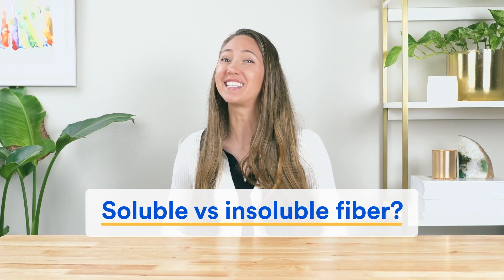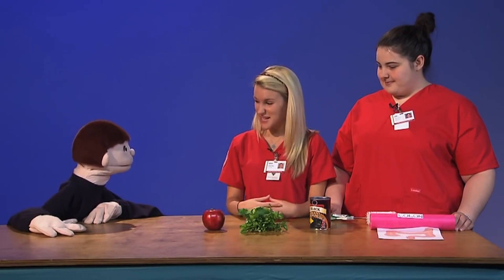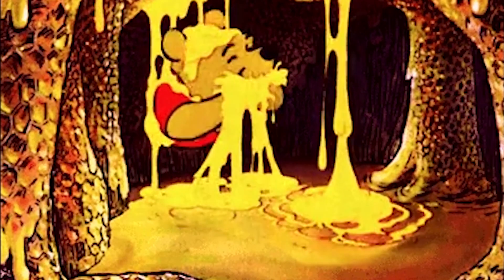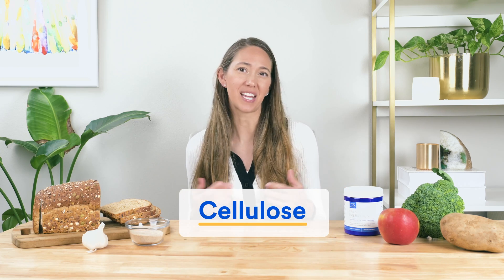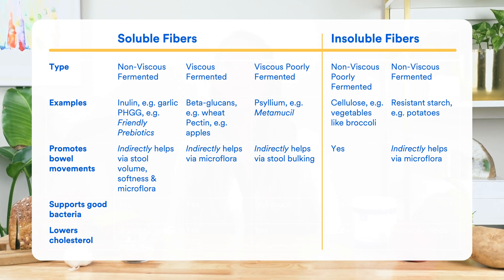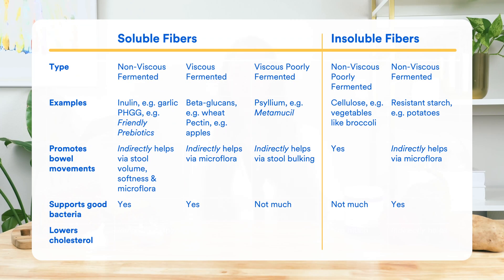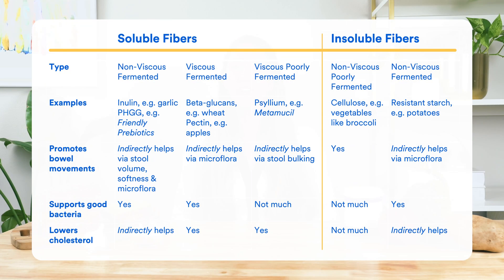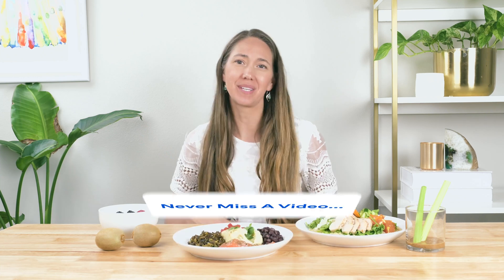Soluble vs Insoluble Fiber - Which is Best? (Plus 7 Best Fiber Foods & Supplements)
In this video we’re going to look at what the difference is between soluble vs insoluble fiber. Plus you’ll get to see which foods and supplements contain the best sources of soluble and insoluble fiber.  Best of all, we’ll answer the big question…is soluble or insoluble fiber best for constipation?

If you’ve been diving into the world of fiber recently, and trying to figure out what is best for your gut and overall health, you’ve probably been wondering what is the difference between the 2 types of fiber you keep hearing about…soluble vs insoluble fiber?

And just as importantly: which one helps with bowel movements?  Which one helps support the good bacteria in your microbiome? And which one helps lower cholesterol?

Well, in this video, we’re going to answer all those questions.  Plus, we’ll even look at which foods and supplements contain these types of fibers…including a super popular question we get, being… is metamucil soluble fiber?   Let’s find out!

0:00  Soluble vs Insoluble Fiber - Which is Best? (Plus 7 Best Fiber Foods & Supplements)
0:38  Soluble vs Insoluble Fiber - what’s the difference between soluble and insoluble fiber?
1:46  A Better Explanation of What Is Soluble Fiber + Insoluble Fiber- comparing them in terms of viscosity and fermentability
2:44  Examples of Soluble Fiber Foods & Supplements - inulin, partially hydrolyzed guar gum (PHGG), beta glucans, pectin, psyllium husk
3:51  Examples of Insoluble Fiber Foods & Supplements - cellulose, resistant starch
4:48  Best fiber for constipation & bowel movements - which is best?
5:41  Best fiber for good bacteria / your microbiome - which is better?
7:27  Fiber for cholesterol - which is better?
8:08  Which fiber foods are best to eat?  (Our Top 100 Fiber Foods List)

LINKS to mentioned videos - How To Eat A High Fiber Diet Of 50g Fiber Per Day (From Breakfast to Dinner)

References:

Dahl WJ, Stewart ML. Position of the Academy of Nutrition and Dietetics: Health Implications of Dietary Fiber. J Acad Nutr Diet. 2015 Nov;115(11):1861-70. doi: 10.1016/j.jand.2015.09.003. PMID: 26514720.
McRorie JW Jr, McKeown NM. Understanding the Physics of Functional Fibers in the Gastrointestinal Tract: An Evidence-Based Approach to Resolving Enduring Misconceptions about Insoluble and Soluble Fiber. J Acad Nutr Diet. 2017 Feb;117(2):251-264. doi: 10.1016/j.jand.2016.09.021. Epub 2016 Nov 15. PMID: 27863994.
Institute of Medicine. 2005. Dietary Reference Intakes for Energy, Carbohydrate, Fiber, Fat, Fatty Acids, Cholesterol, Protein, and Amino Acids. Washington, DC: The National Academies Press.
O'Keefe SJD. The Need to Reassess Dietary Fiber Requirements in Healthy and Critically Ill Patients. Gastroenterol Clin North Am. 2018 Mar;47(1):219-229. doi: 10.1016/j.gtc.2017.10.005. PMID: 29413014; PMCID: PMC6312100.
Rubin R. High-Fiber Diet Might Protect Against Range of Conditions. JAMA. 2019 May 7;321(17):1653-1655. doi: 10.1001/jama.2019.2539. PMID: 30994909.
Wolever TM, Jenkins DJ. What is a high fiber diet? Adv Exp Med Biol. 1997;427:35-42. doi: 10.1007/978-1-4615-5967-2_4. PMID: 9361828.
Redgwell RJ, Fischer M. Dietary fiber as a versatile food component: an industrial perspective. Mol Nutr Food Res. 2005 Jun;49(6):521-35. doi: 10.1002/mnfr.200500028. PMID: 15926144.